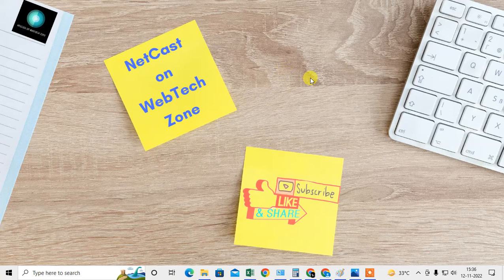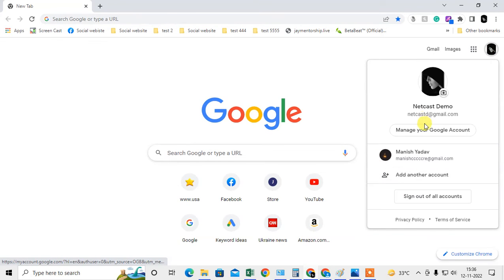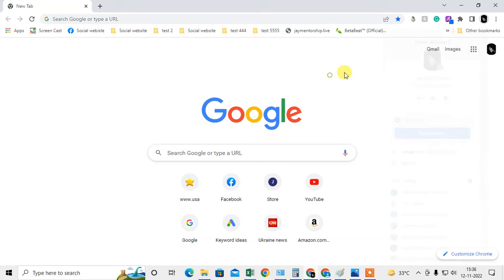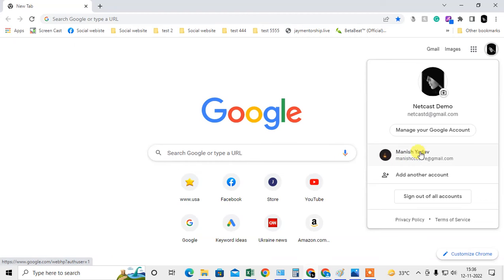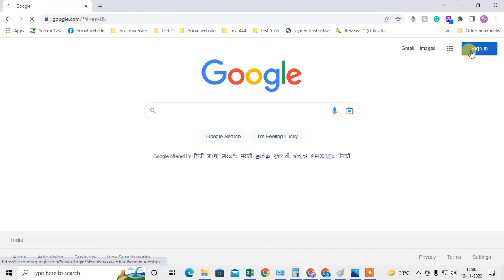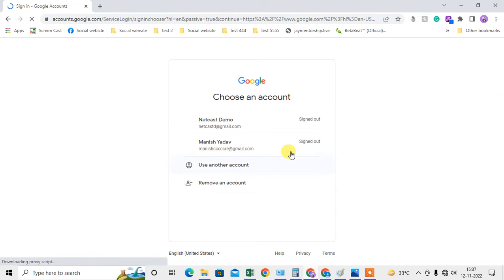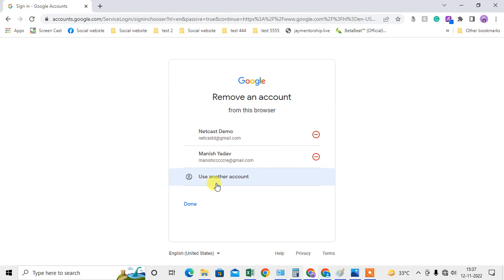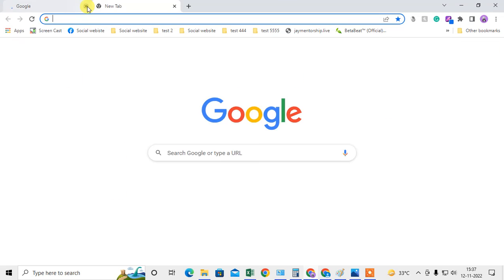How to Remove a Gmail Account from Chrome | How to Remove an Additional Gmail Account From Chrome?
On chrome, remove Gmail, google account! just follow this tutorial and you can remove addition Gmail account from chrome.